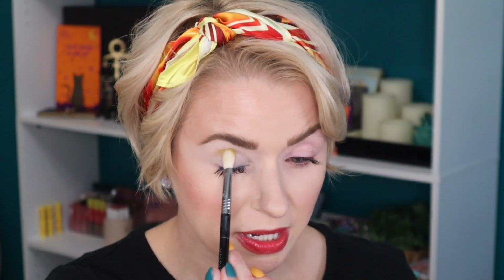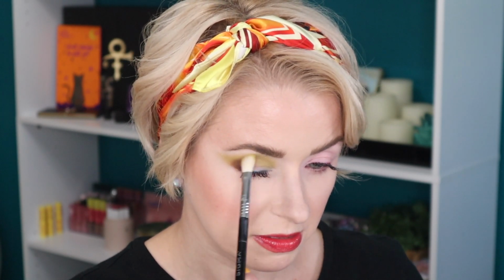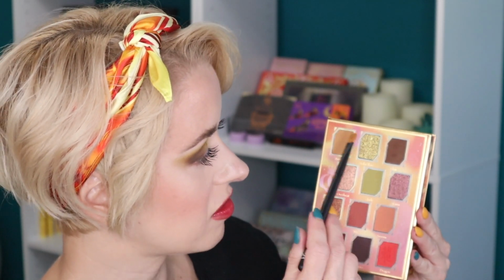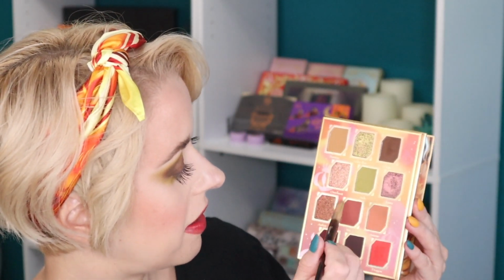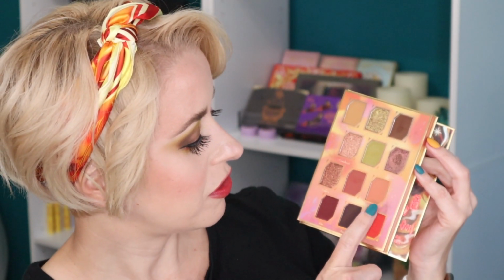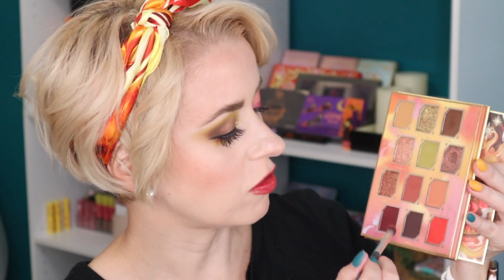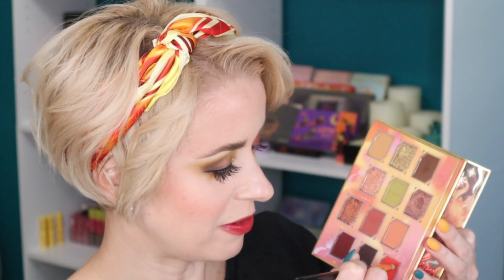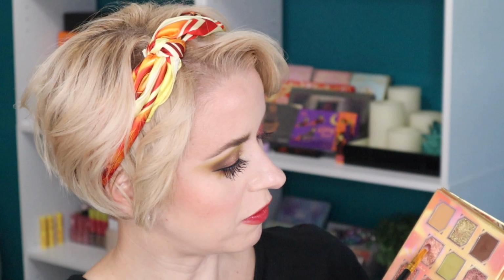Oden's Eye Legendary Diversa RED DRAGON Palette | 2 Looks | Steff's Beauty Stash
Time Stamps
Swatches: 1:58
Look 1: 2:25
Look 2: 9:23

The following products were used/mentioned in this video:
Oden's Eye Legendary Diversa Collection (Hummingbird Palette)